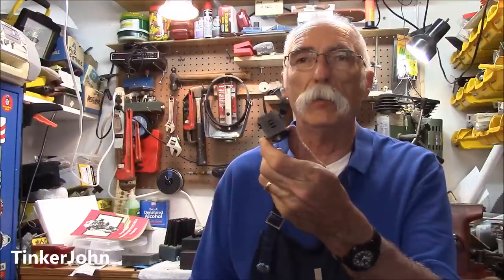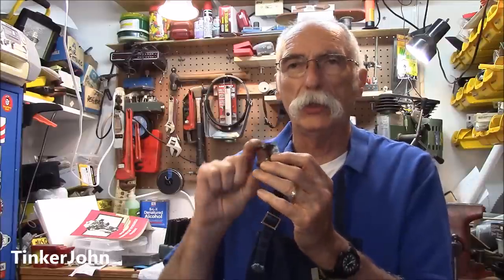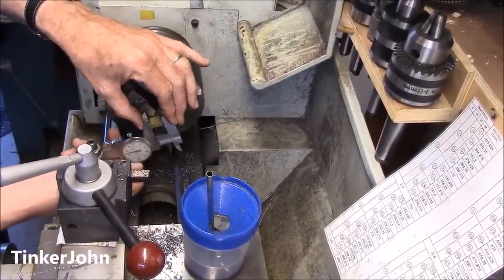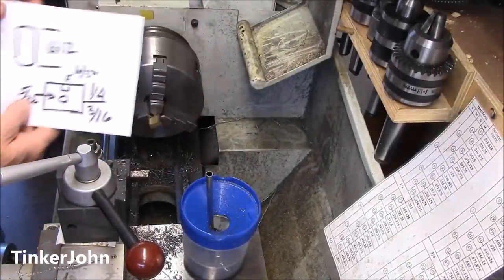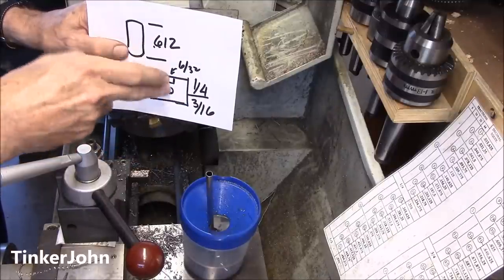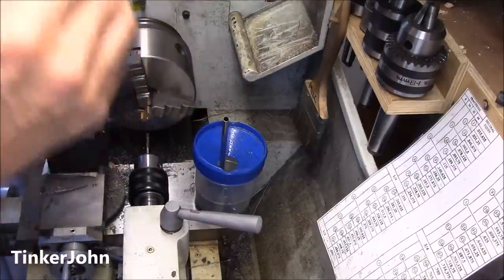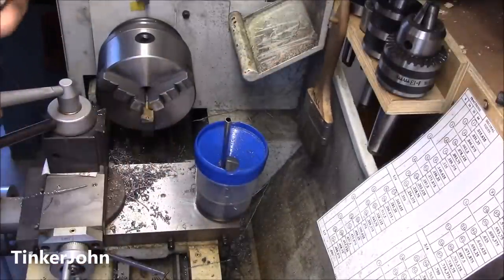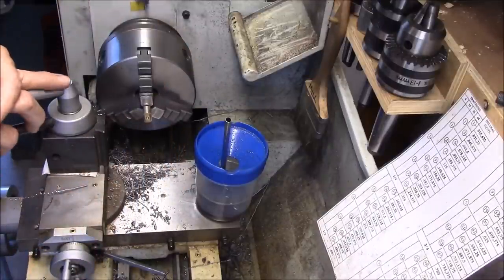Machining the Stuart 10V Steam Engine Castings - Part 24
A series showing the layout, machining and assembly of the popular Stuart 10V steam engine.